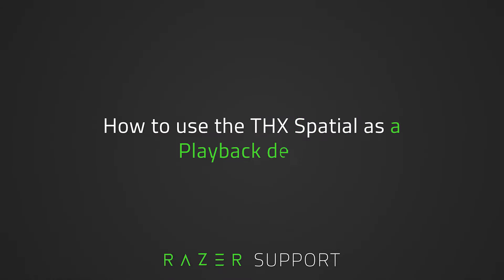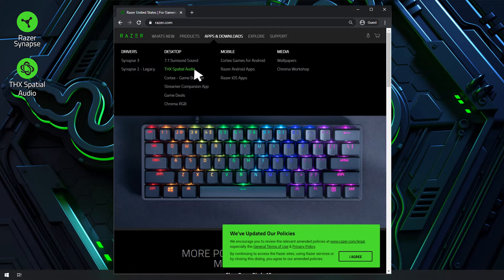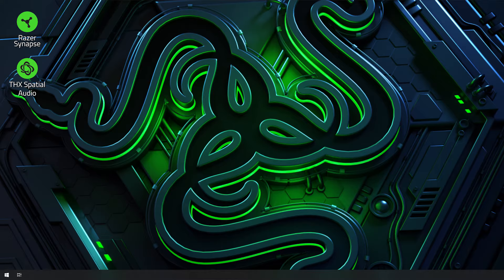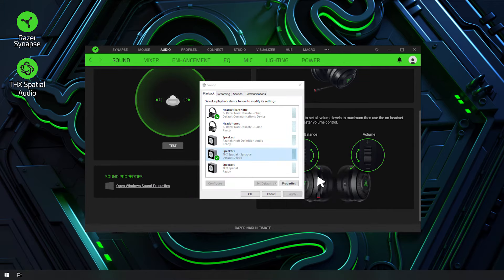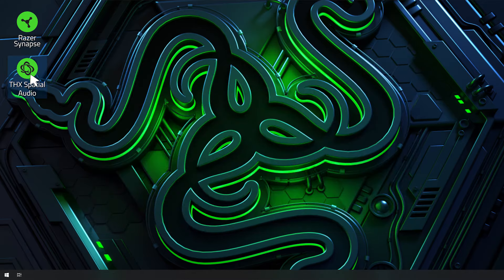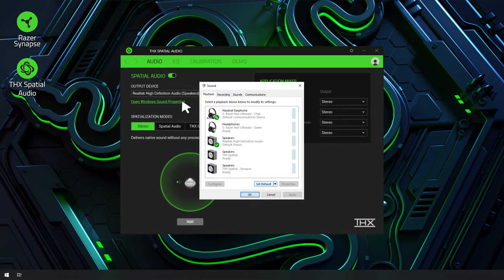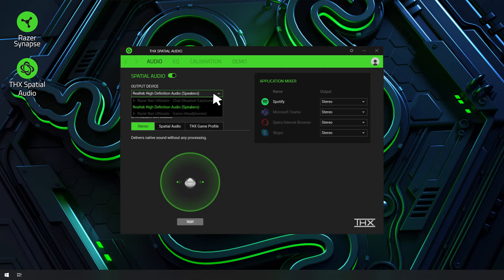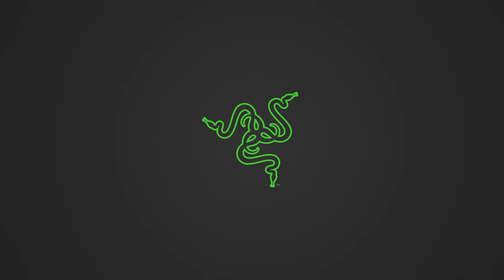How to use the THX Spatial as a Playback device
This video will guide you on how to use the THX Spatial as a playback device.